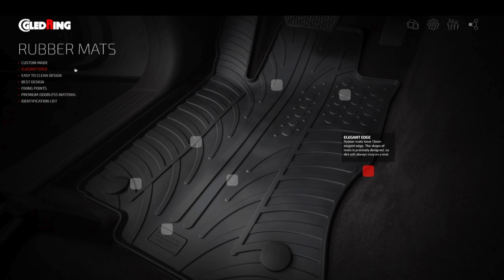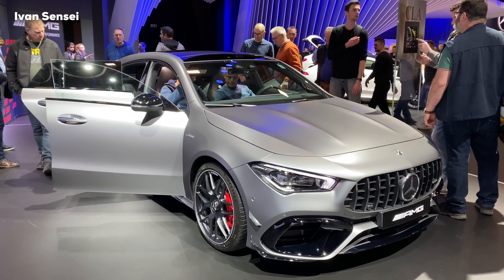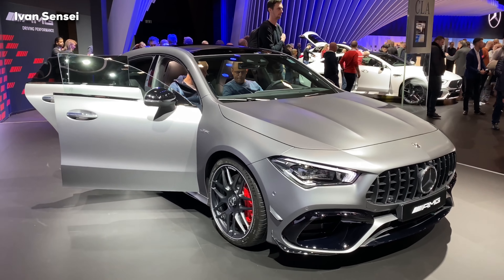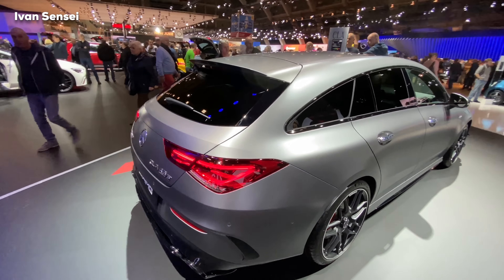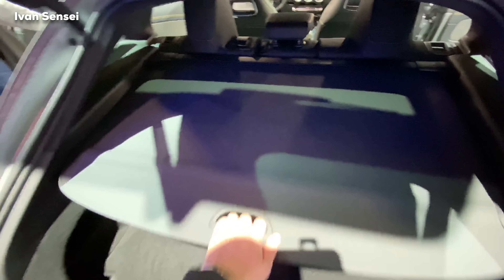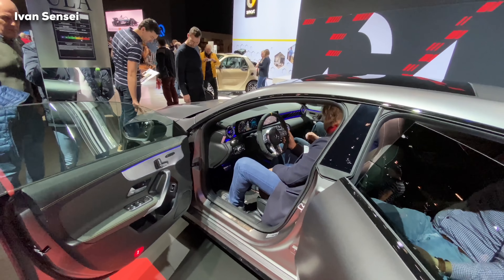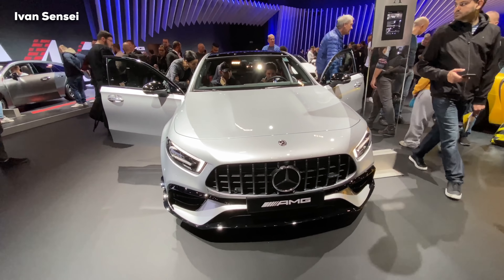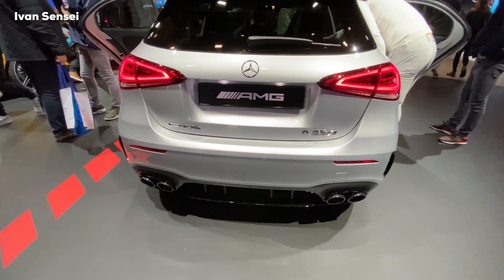2020 MERCEDES AMG CLA45 S NEW FULL Review BRUTAL 4MATIC+ Shooting Brake Interior Exterior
In this video you will see 2020 MERCEDES AMG CLA45 S NEW FULL Review BRUTAL 4MATIC+ Shooting Brake Interior Exterior in 4K!

Shop items which I Use & find Amazing:
Ice Scraper
Windshield Washer
Tire & Plastic Dressing
Glass Polish
Summer Tires
Winter Snow Tires
High Performance Tires